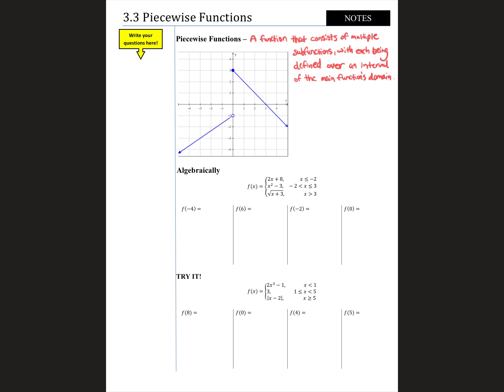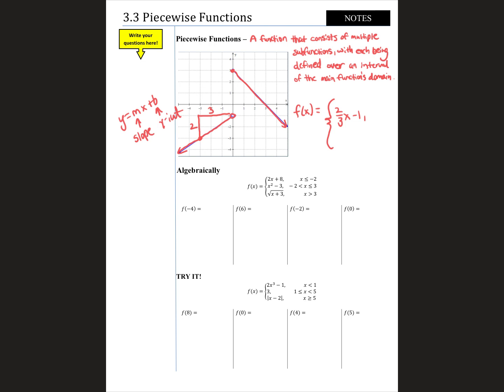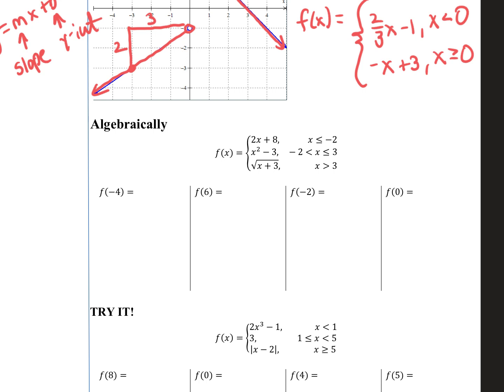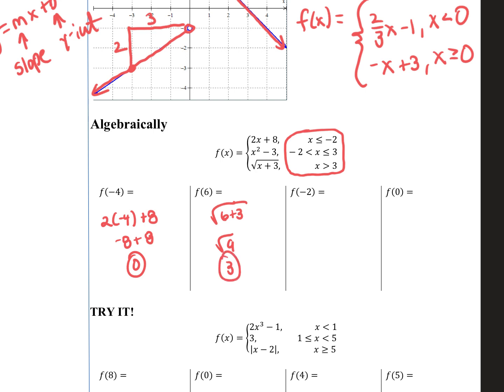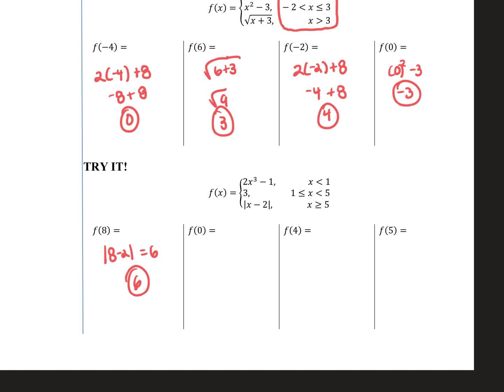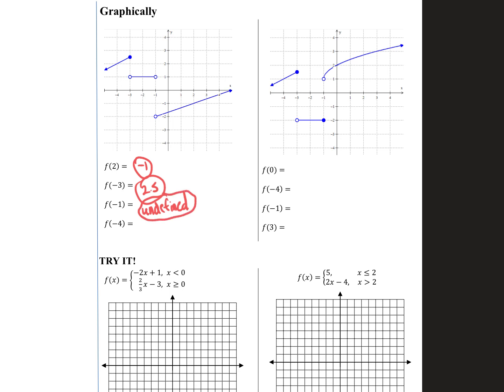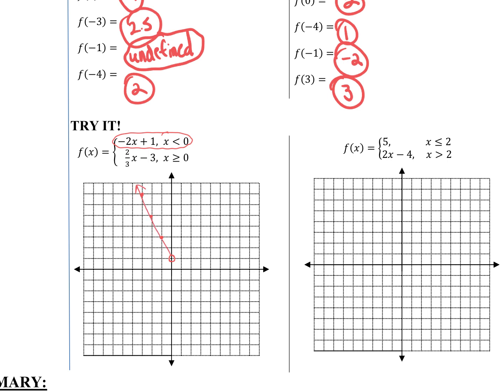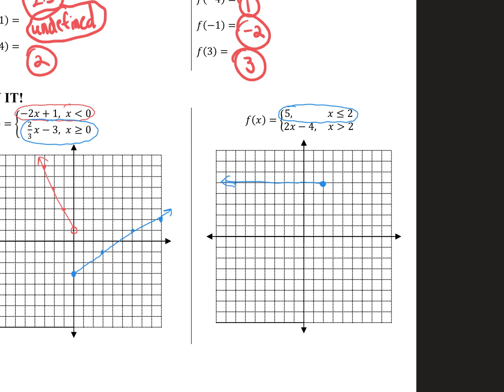Graphing and Analyzing Piecewise Functions